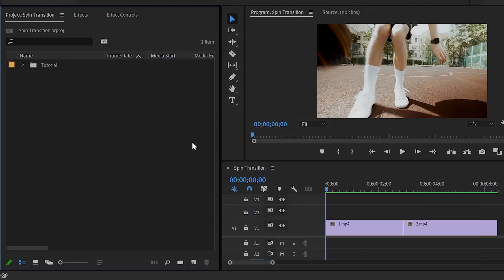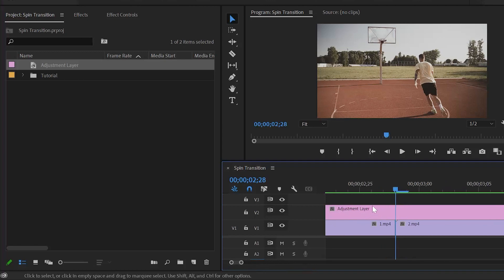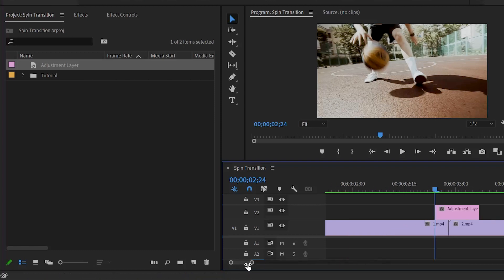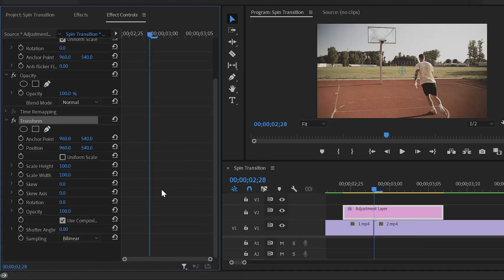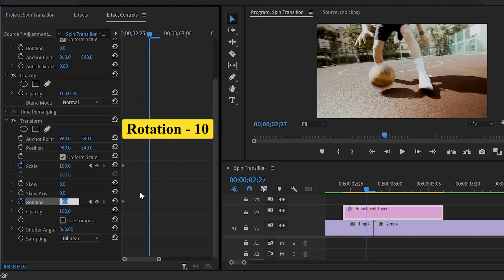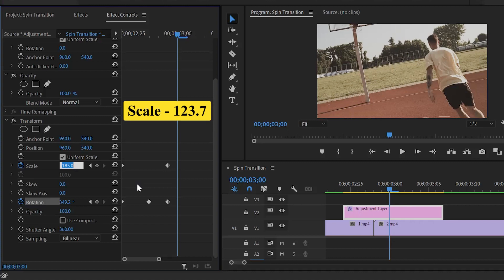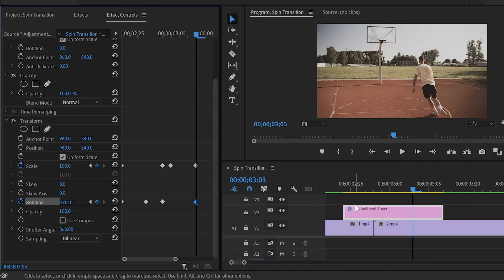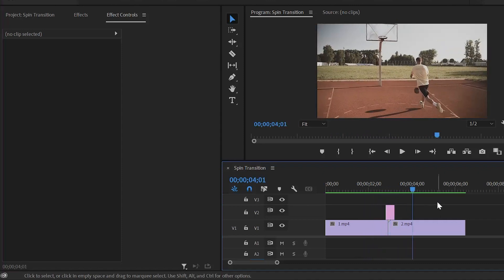How to Create Spin Transition in Premiere Pro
Discover the secrets of creating a stunning spin transition in Premiere Pro! Learn how to add a professional touch to your video projects by following our simple step-by-step guide. With our proven techniques, you'll be able to take your videos to the next level and impress your audience with seamless and visually striking spin transitions. Don't miss out on this opportunity to elevate your editing skills and create videos that stand out from the crowd.